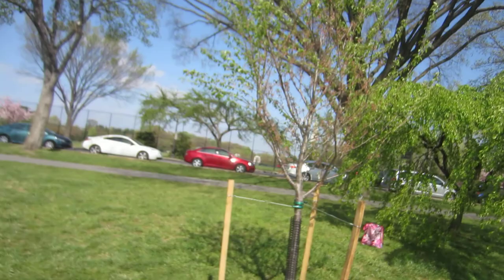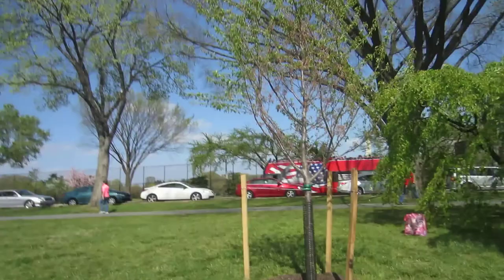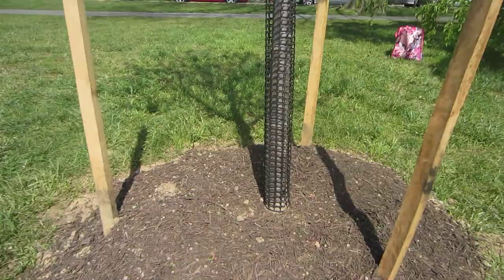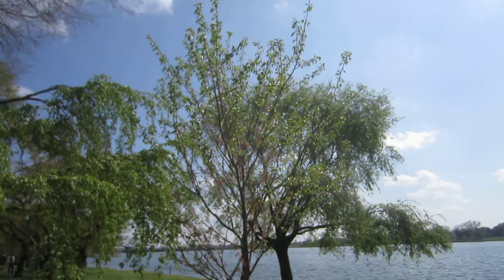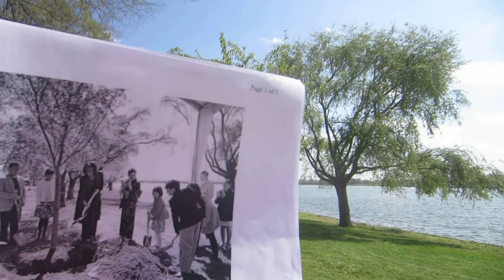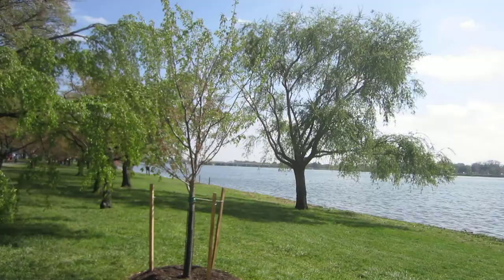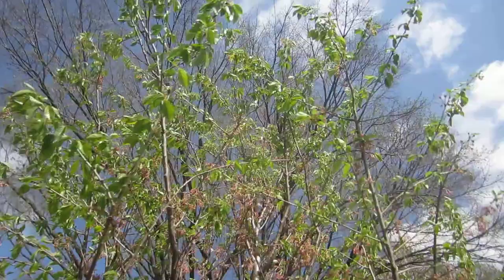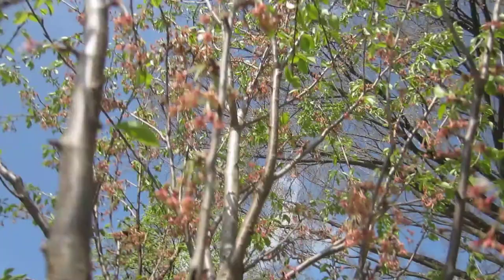Michelle Obama Cherry Blossom Tree 100th Anniversary planting in Washington, D.C.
First lady Michelle Obama leads a reenactment planting of a Cherry Blossom Tree on the 100th Anniversary of  The National Cherry Blossom Festival in Washington, D.C.

It was March 27, 1912, when First Lady Helen Herron Taft and Viscountess Chinda, wife of the Japanese ambassador, planted the first two trees from Japan on the north bank of the Tidal Basin in West Potomac Park.

For the March 27th 2012 planting First Lady Michelle Obama planted her tree in West Potomac Park, the closest cross streets to this planting location would be Ohio Drive SW at West Basin Drive SW.

For Remarks by the First Lady at the National Cherry Blossom Festival Centennial Tree Planting Ceremony

Video by
Ryan Janek Wolowski
Washington, D.C. USA
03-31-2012